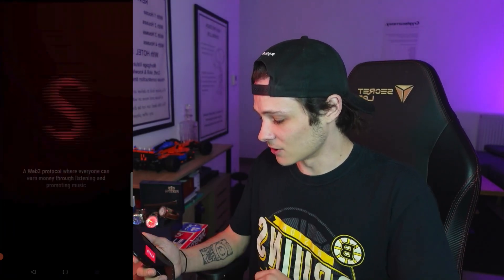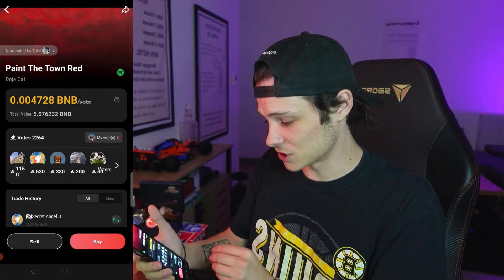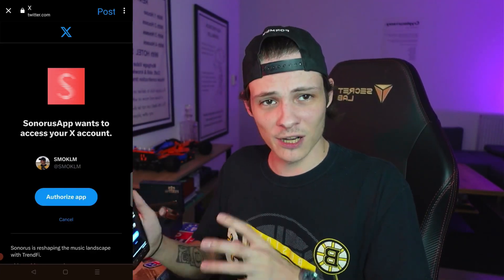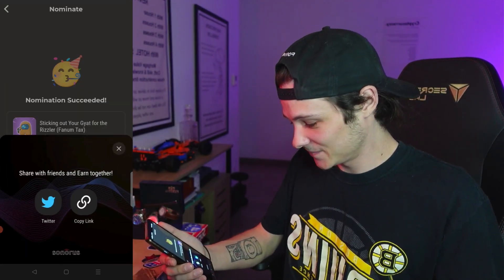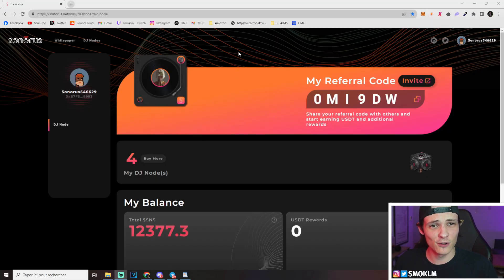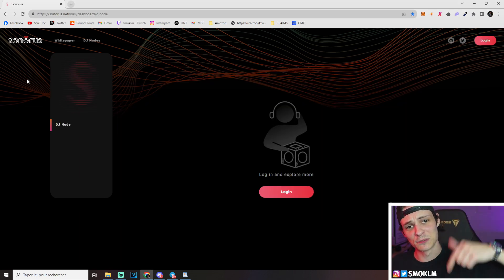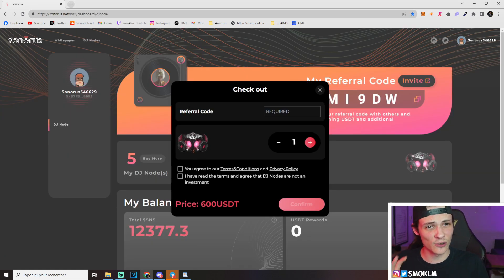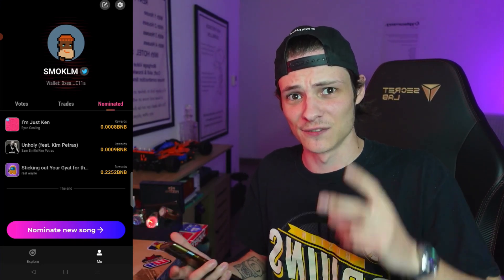I Made $300 in 1 Day with the Sonorus APP | Full Guide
I made 1.16 BNB or about 300 dollars worth of crypto nominating 3 songs on the Sonorus Mobile app in under 2 hours, it's all about trend hopping!
Make sure to check out the DJ Nodes as well for some daily passive income!